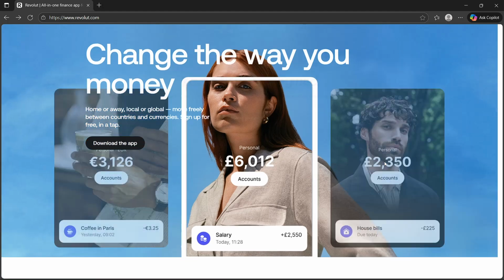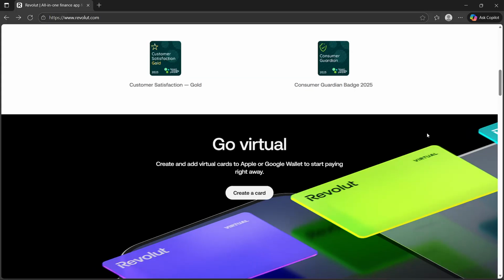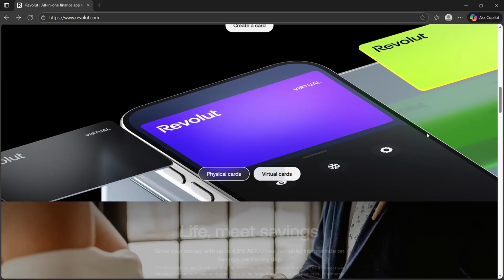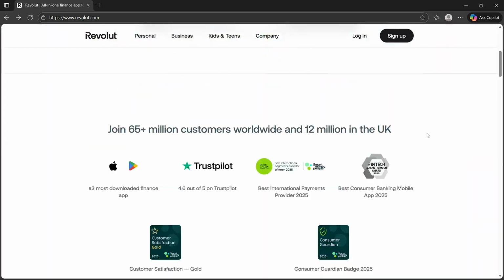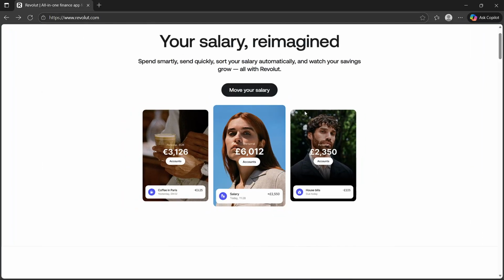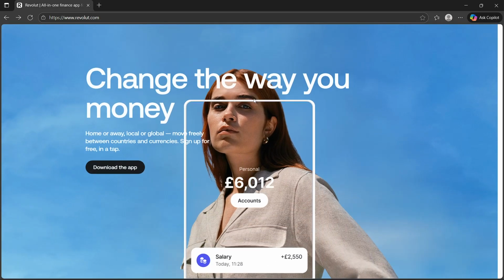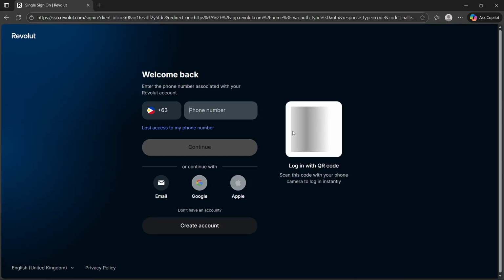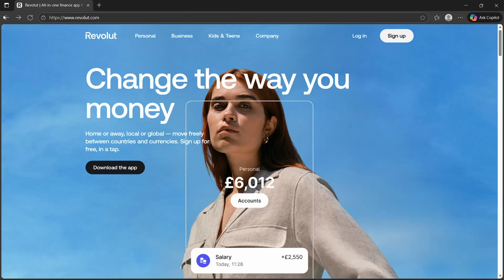How to Transfer Money to a Friend on Revolut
In this video, I'll show you how to send money to a friend on Revolut. The method is very simple and clearly described in the video. By following all the steps in the video, you'll be able to easily learn how to send money to a friend on Revolut.